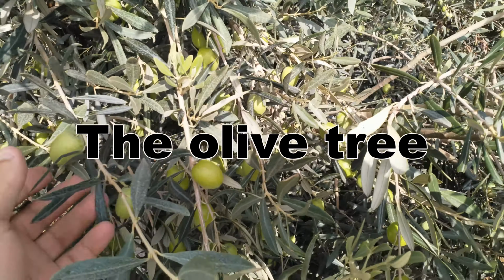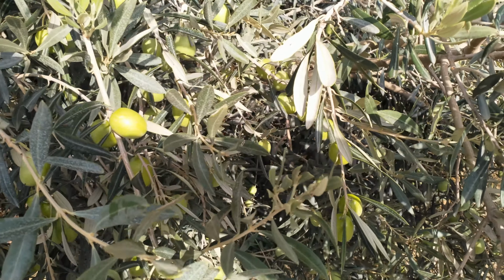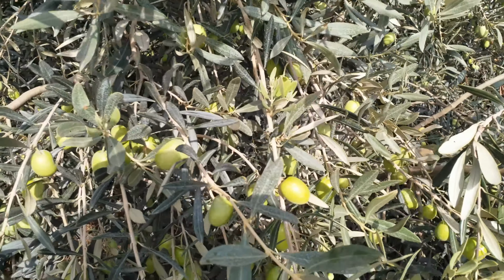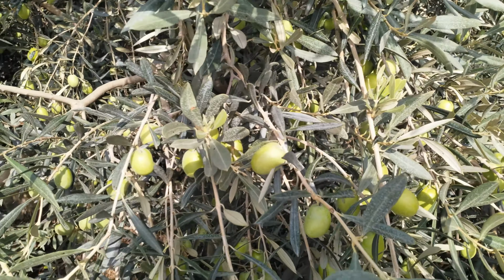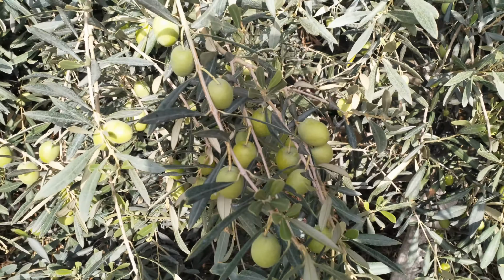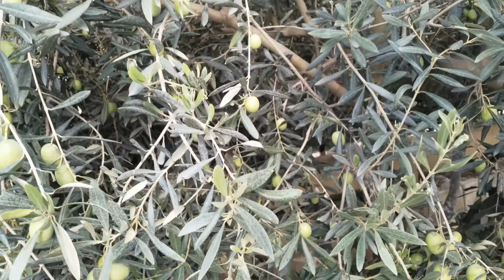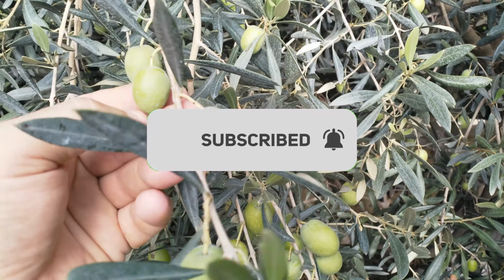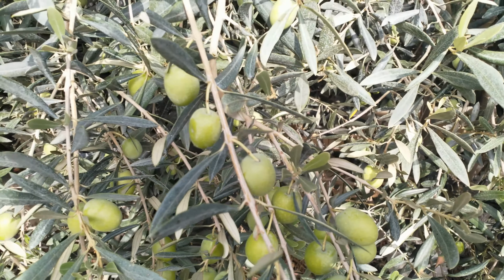The Olive Tree.